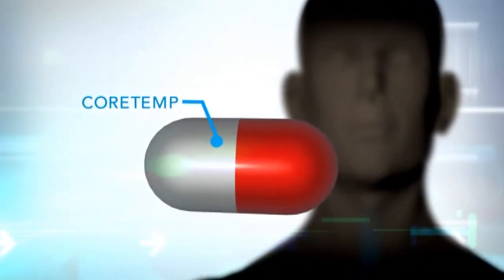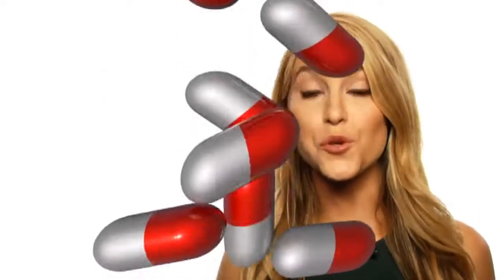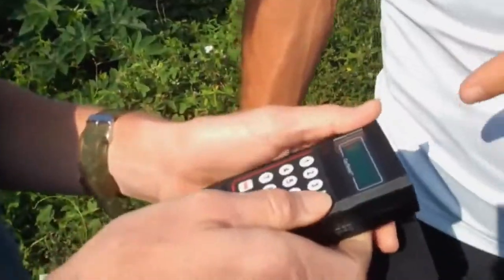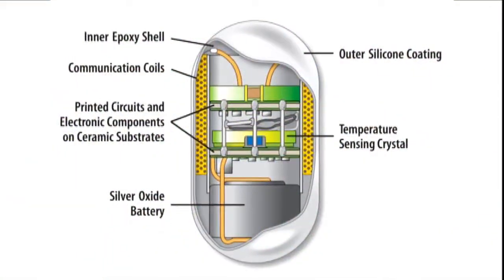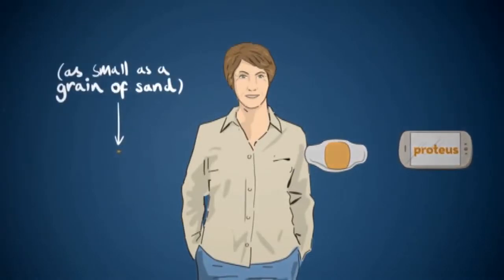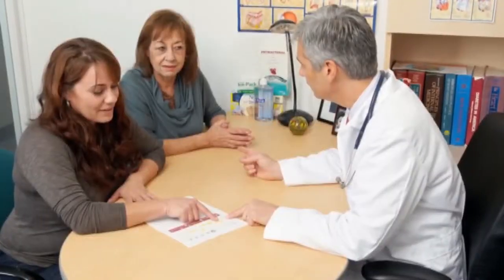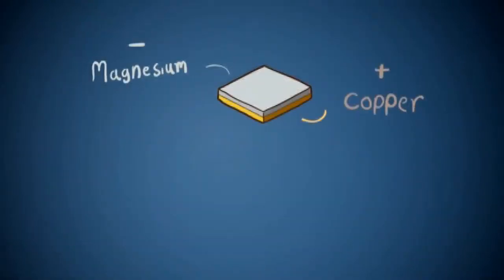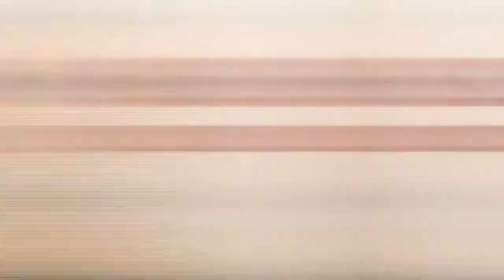Soldiers, Athletes Watched from Inside by Tiny Pill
July 26 (Bloomberg) -- Electronics have become a whole lot more personal, now pushing past the epidermis. Bloomberg's Rachel Crane takes a look at the emerging market of ingestible electronics, which includes "smart pills" and thermometer pills. (Source: Bloomberg)